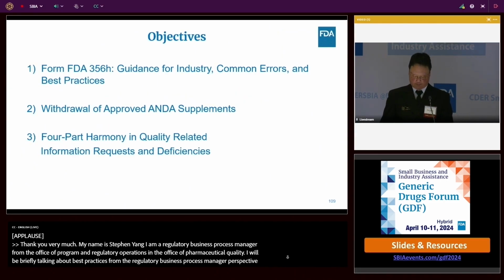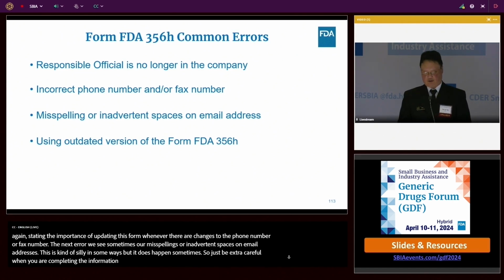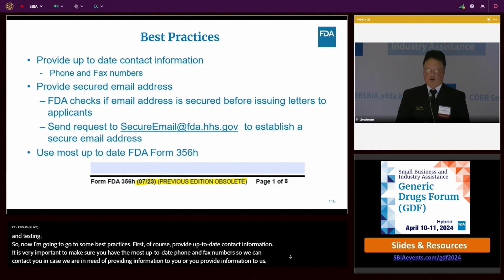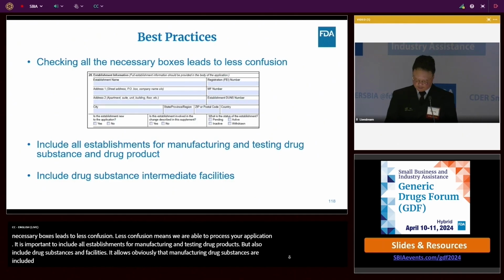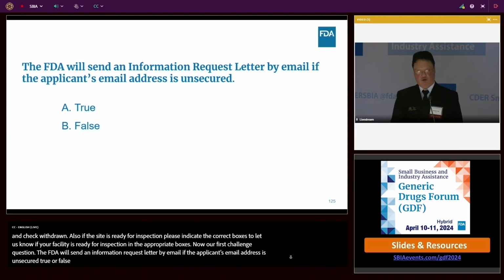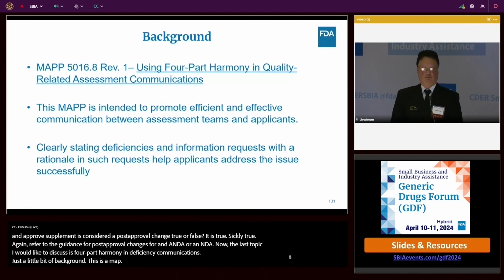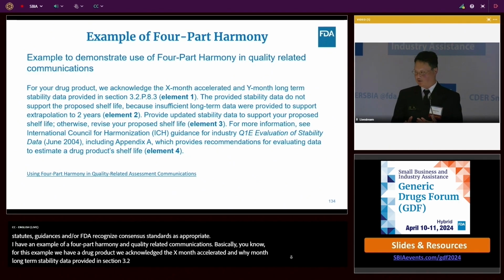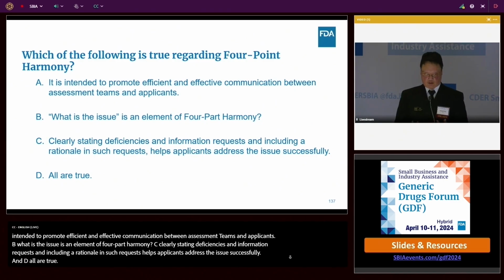GDF 2024 | D1S16 - Best Practices from Regulatory Business Process Manager (RBPM) Perspective and...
This presentation presented best practices from the Regulatory Business Process Manager (RBPM) perspective and covered essential communication strategies. The session addressed Form FDA 356h guidance for industry, common errors, and best practices for completion. Withdrawal of approved ANDA supplements was discussed, along with achieving four-part harmony in quality-related information requests and deficiencies to improve regulatory communication effectiveness.

Timestamps

00:55 – Form FDA 356h: Guidance for Industry, Common Errors, and Best Practices

10:38 – Withdrawing Approved ANDA Supplements

12:16 – Four-Part Harmony in Deficiency Communications

17:25 – References

Speaker:

Steven Yang
Lieutenant Commander (LCDR) | USPHS
Regulatory Business Process Manager
Division of Regulatory & Business Process Management IV (DRBPM IV)
Office of Program and Regulatory Operations (OPRO)